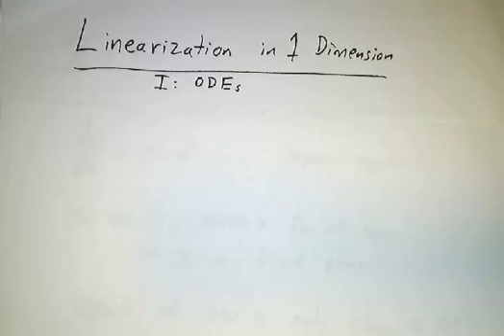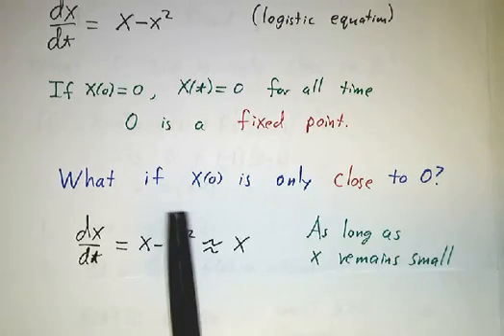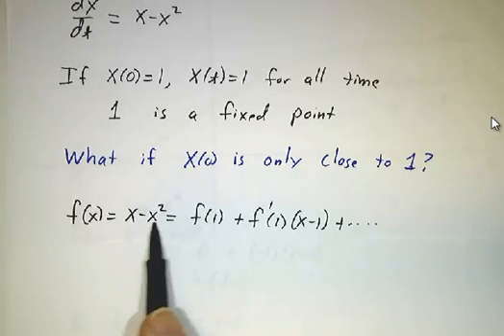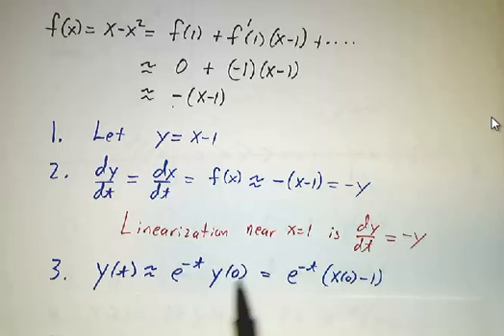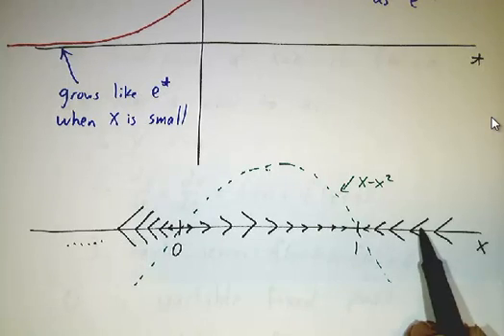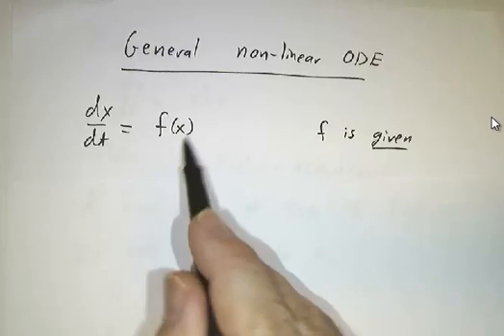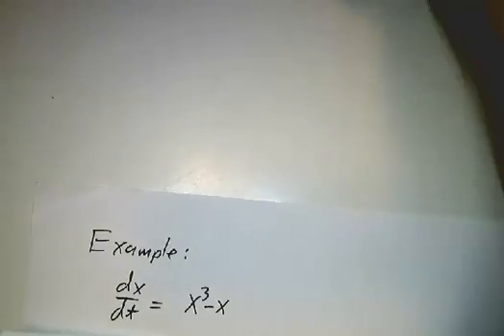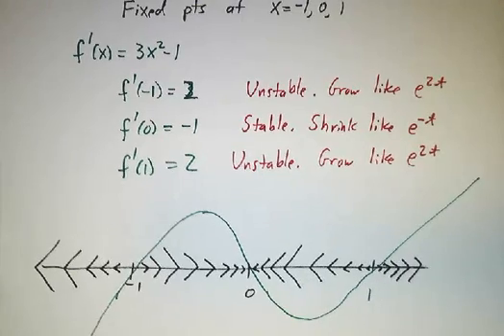Linearization in 1 Dimension I: Differential Equations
We show how to linearize a first order ordinary differential equation near a fixed point.